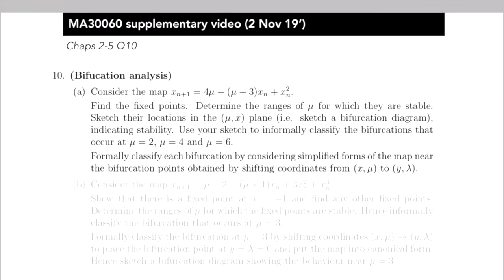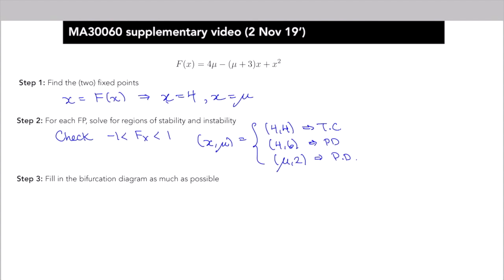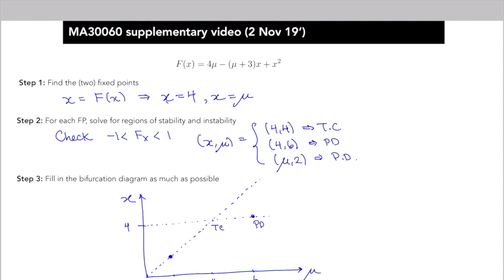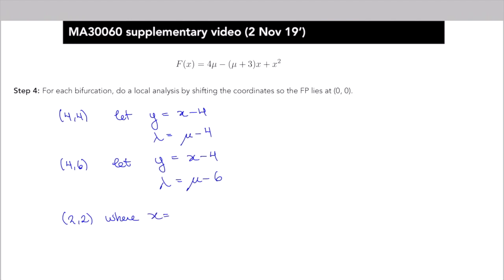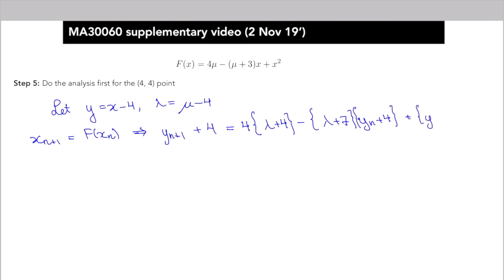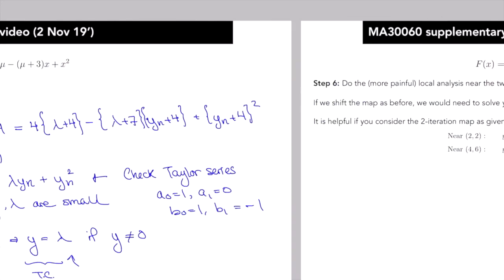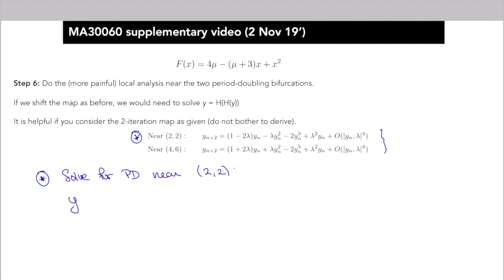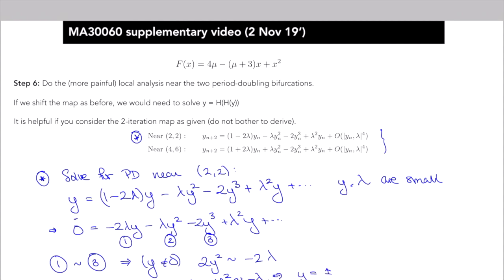MA30060 Dynamics and Chaos: hints Chaps2-5 Q10